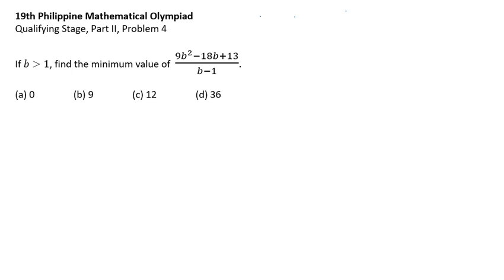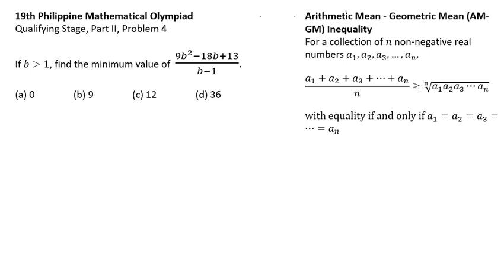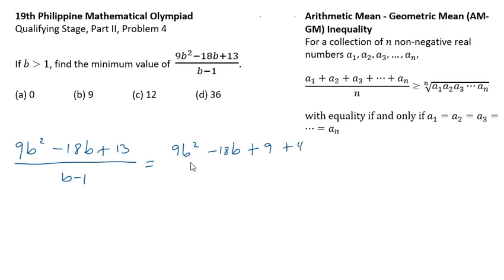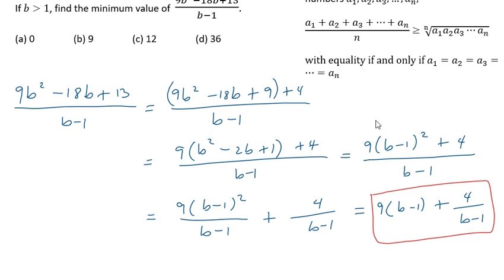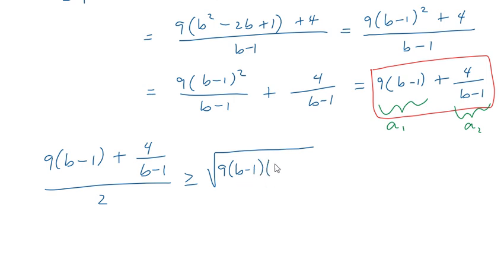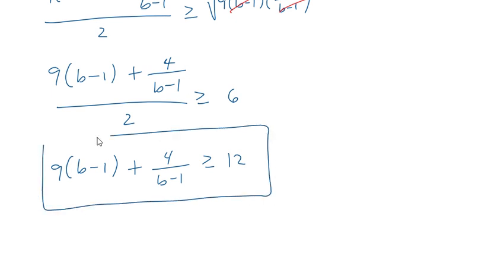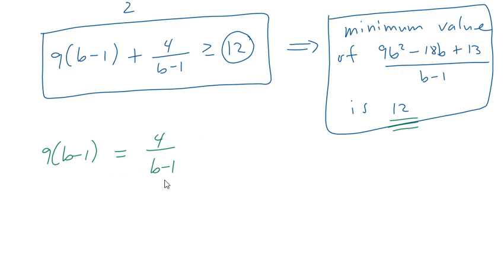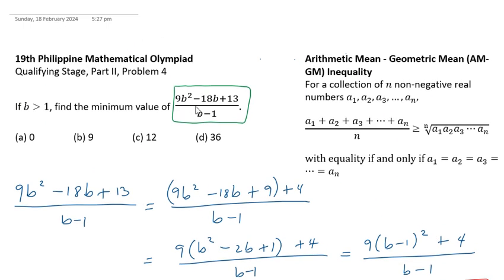19th Philippine Mathematical Olympiad [PMO] - Qualifying Stage - Part II - Problem 4